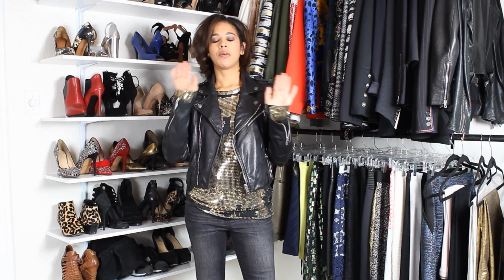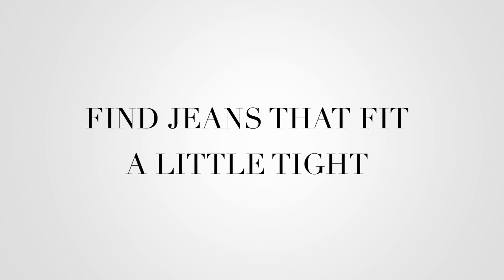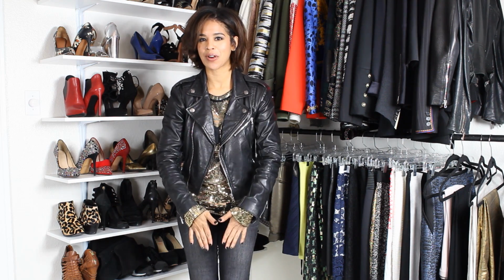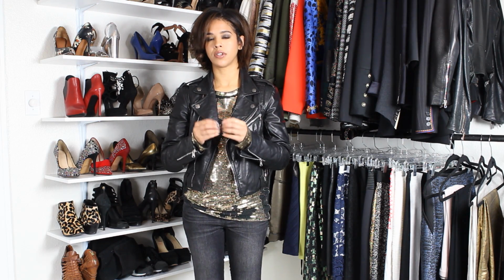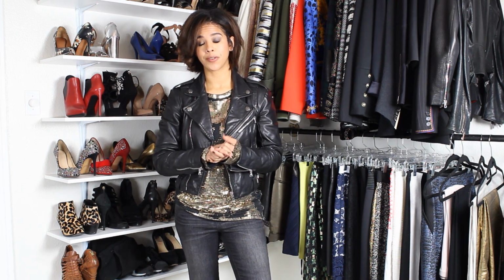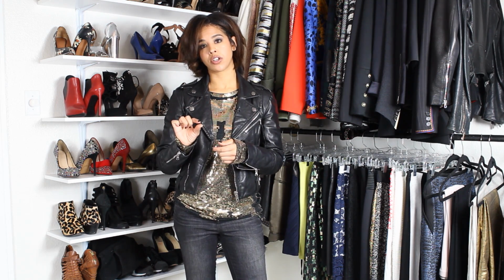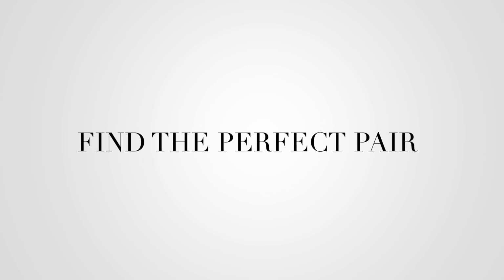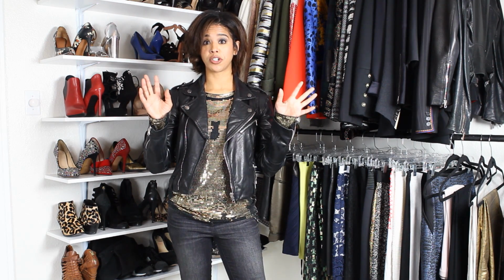How Jeans Should Fit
Want to know if you have the right fit when it comes to jeans? Take a look at today's video.

About me:

I am a fashion expert, on-camera talent and a premiere personal fashion stylist in Los Angeles. I believe that style is for everyone. I work to educate and empower women through my daily dose of fashion advice, shopping guides and styling tips.